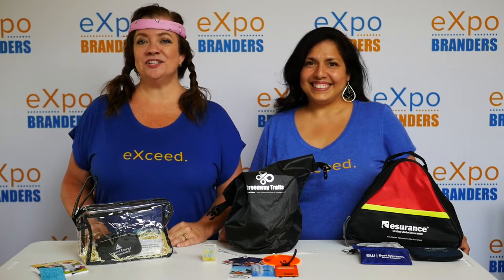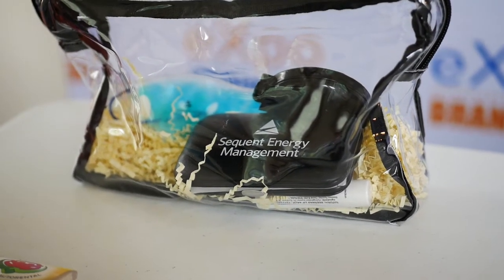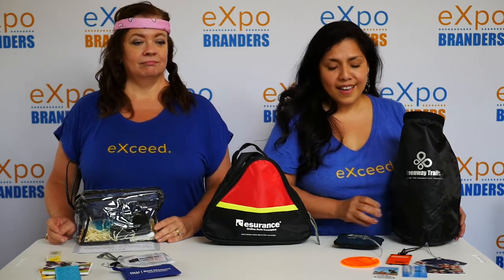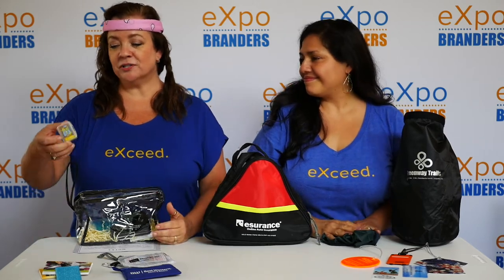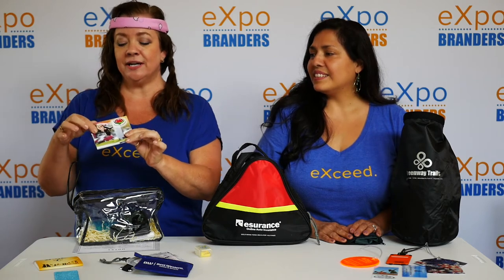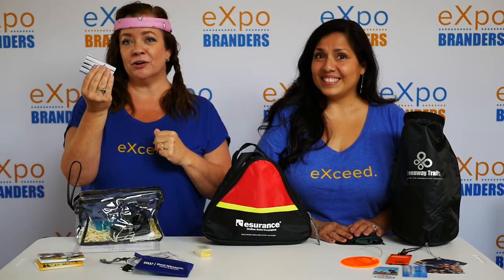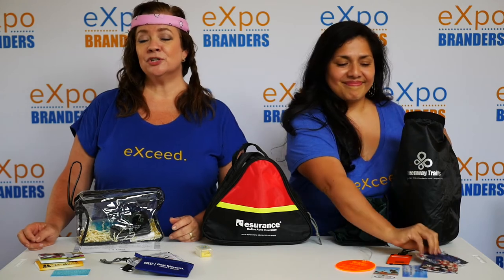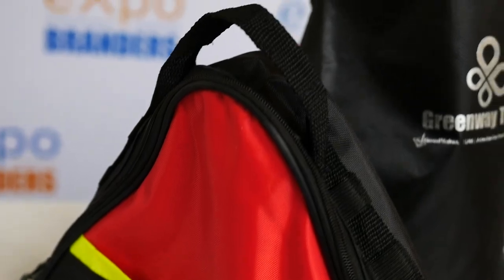Top Promo Ideas for Travel | eXpo Branders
Whether you have staff that travels or you cater to the travel industry, a custom branded promotion for travel is a useful and memorable giveaway that will keep your brand remembered! In this video, we show you the top custom promotions in all budget ranges, so you can get your brand 'on the road again!'